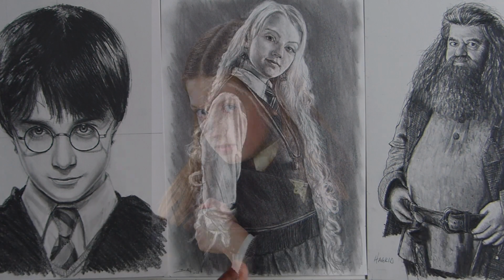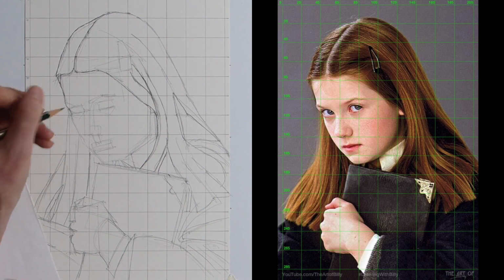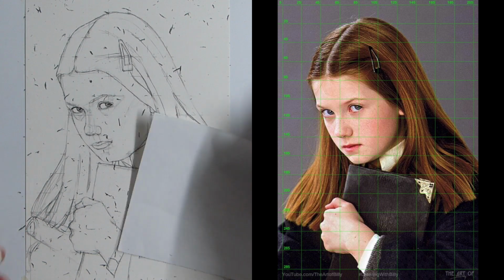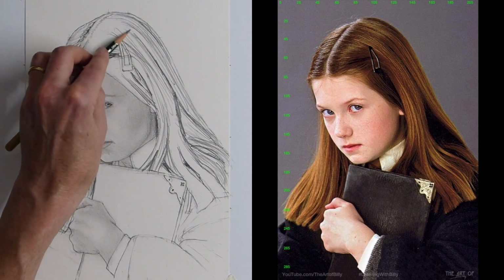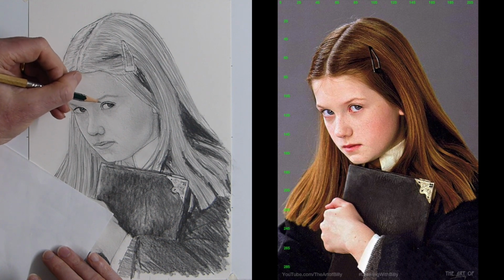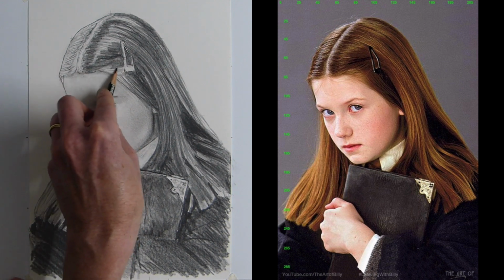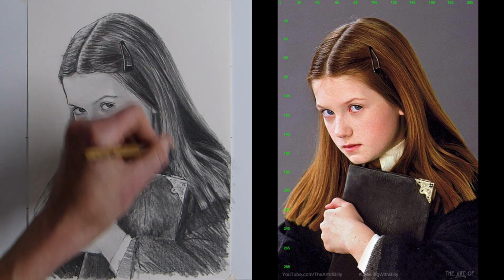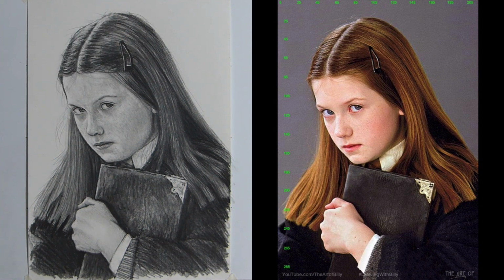How To Draw Ginny Weasley with Tom Riddle’s Diary (Bonnie Wright in the Harry Potter Movies)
How to Draw Ginny Weasley, played by Bonnie Wright in the Harry Potter movies, using beginner art techniques.

This beginners art lesson will teach you the basics of drawing a portrait of Ginny with Tom Riddle’s diary from The Chamber of Secrets.

You can see in real time and fully narrated how using the simple shapes techniques and a guide line grid you can draw a portrait of anyone. It looks like it is not quite a beginners art tutorial but this portrait drawing lesson uses the same techniques that I use in basics and cartoon How to Draw videos (Check the one of Olaf). Just to a little higher finished level to encourage you in your drawing progress.

This art tutorial takes you from a blank piece of paper with a 2b, 4b and 8b pencil to a full portrait drawing in real time in three hours and forty minutes.

Do enjoy, like and subscribe and click the notifications bell as I will be adding lots more videos for absolute beginners and more complex with Harry Potter portraits and many, many more.

The Techniques You Need How To Lay Down the Grids For Drawing And Art For The Art Of Billy’s How To Draw Videos